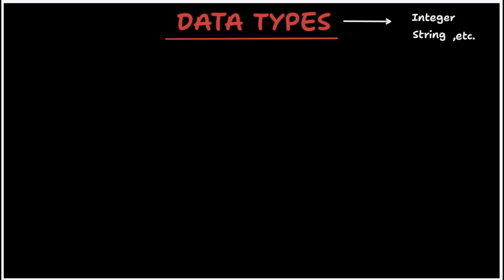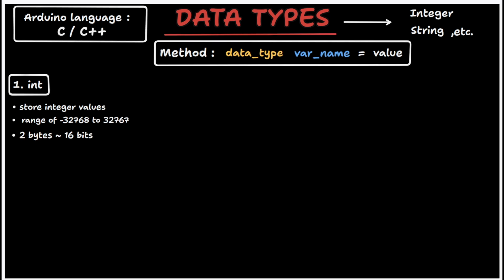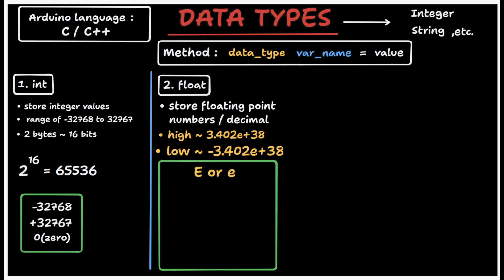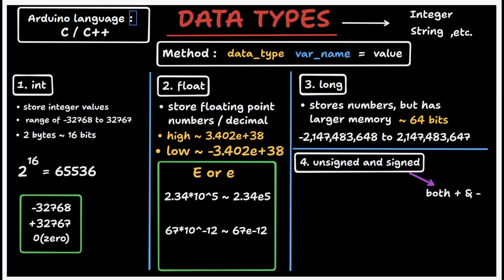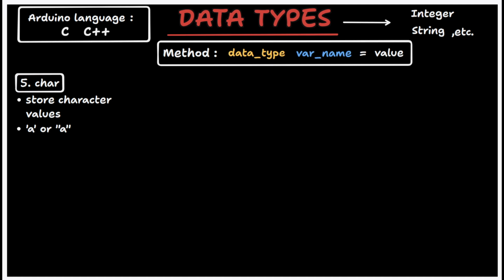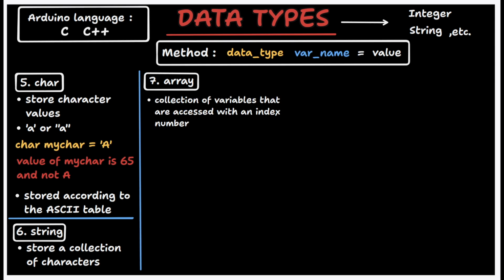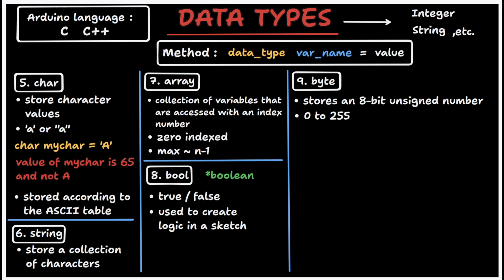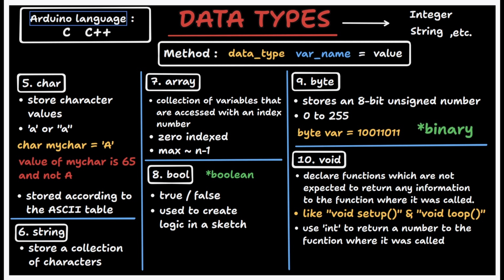Arduino Data Types Explained: Int, Float, String, Array, & More!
In this video, we’ll take a deep dive into the different data types used in Arduino programming and understand how they impact the way we store and manipulate data in our projects.

🔍 What You’ll Learn in This Video:
✅ Common Arduino Data Types
✅ Integer, Character & Logic Data Types
✅ Signed vs. Unsigned Variables
✅ Practical Examples

Understanding data types is crucial for writing efficient and error-free code. Whether you’re a complete beginner or looking to refine your Arduino skills, this tutorial will help you write better programs and avoid common mistakes!